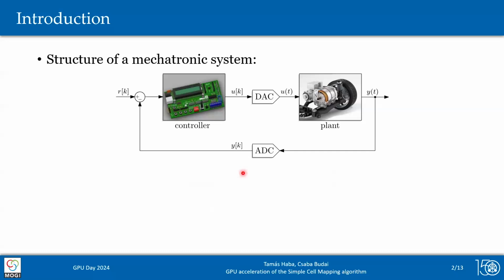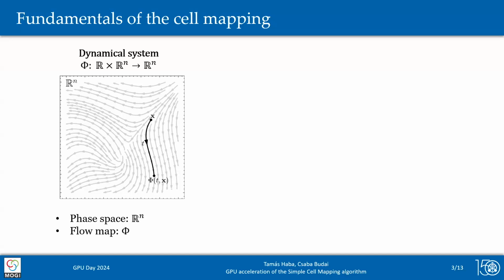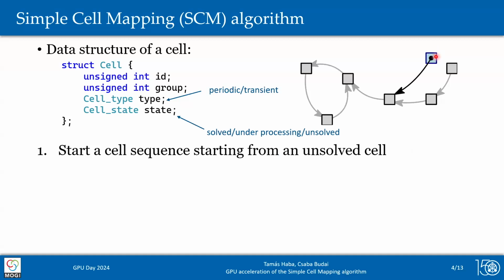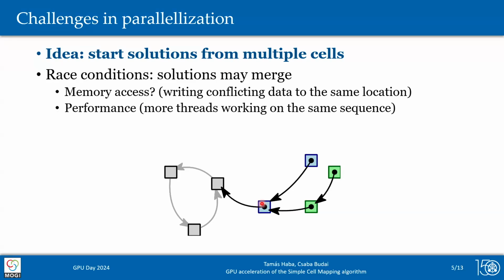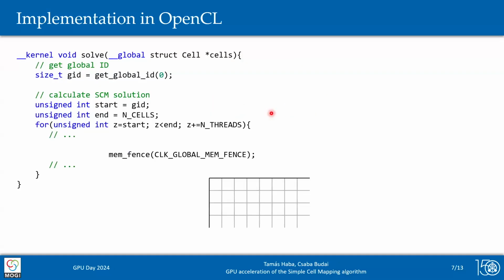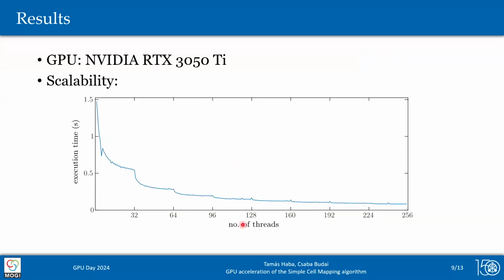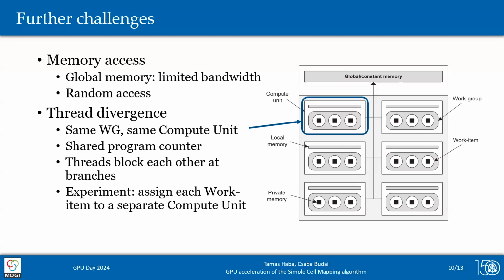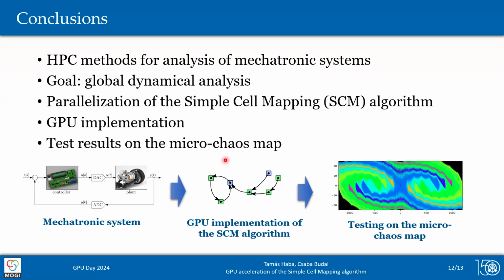Haba Tamás: GPU acceleration of the Simple Cell Mapping algorithm